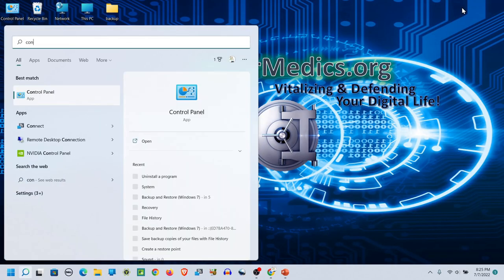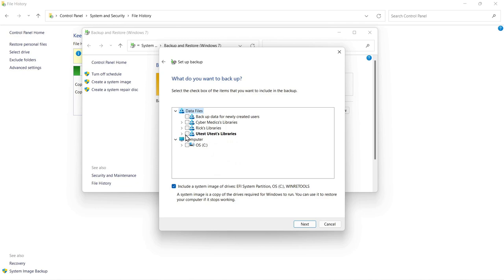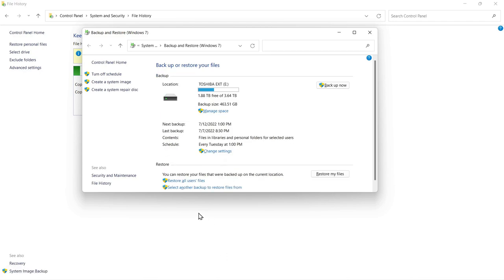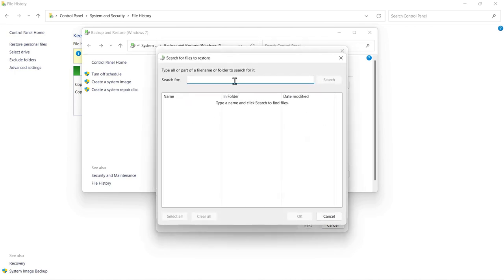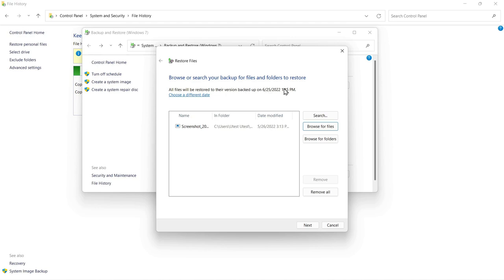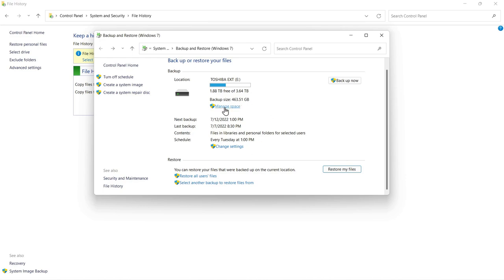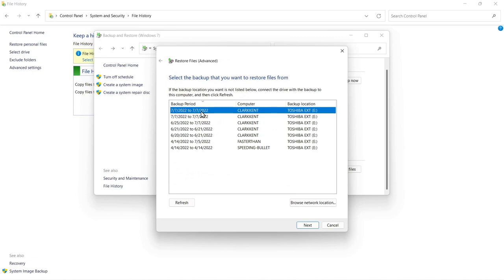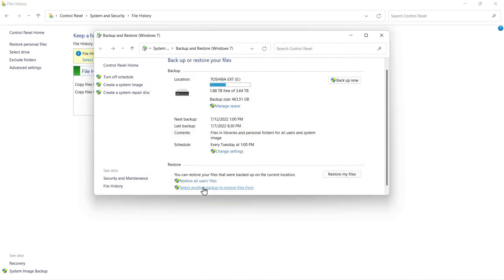Windows Disaster Recovery Part3- Create & Restore Backup Data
This video demonstrates how to use the hard drive backup capability of Windows.  We walk you through all the configuration steps to configure User data backup, then show how to include system image backup.  At the end of the video, we summarize the easy steps for creating automatic backups.
Time Codes:
00:00 Intro
00:46 Starting System Backup
01:16 Change Settings Default
02:00 Custom Settings
03:26 Change Schedule
04:19 Backup Data
04:50 Create System Image
05:15 Create System Restore Disk
05:35 Restore My Files
11:15 Manage Space/Backups
12:19 Comparing Retore Files to “Restore My Files”
13:16 Select Another Backup
14:08 Simplified Setup & Summary

Key Words Tags:
disaster recovery, recover windows, how to create a system restore point, how to create a windows recovery disk, how to boot from USB, boot to bios, how to create a windows recovery drive, backup drive, data recovery, windows data backup, how to configure an external backup drive